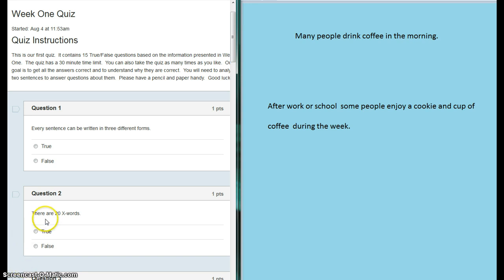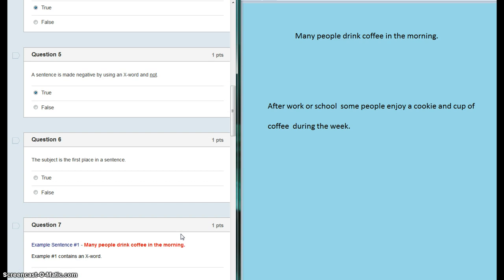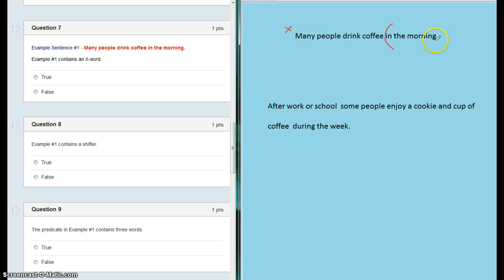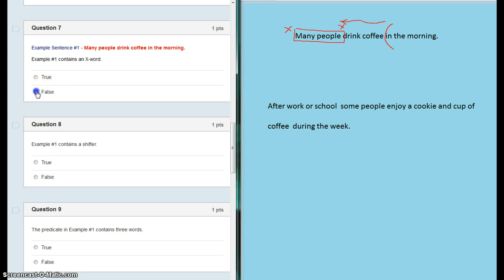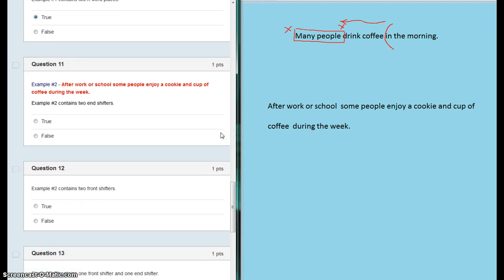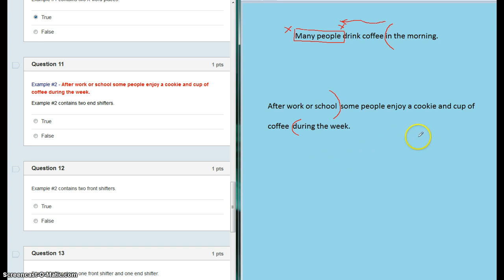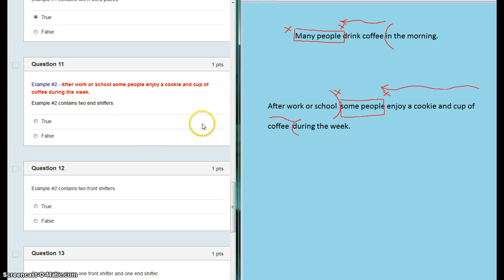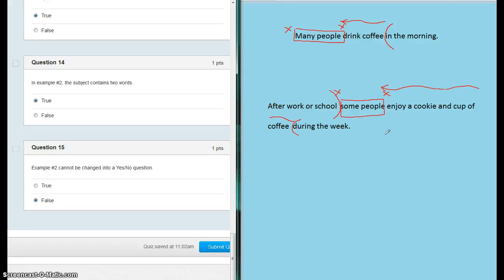X-word Grammar: Quiz Week One Answer Key